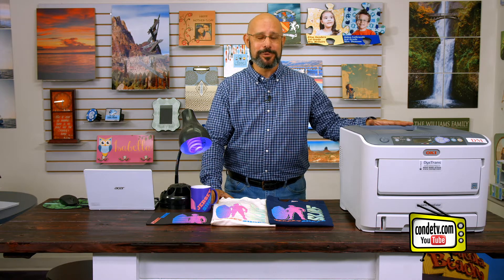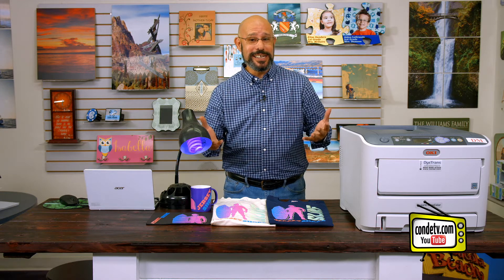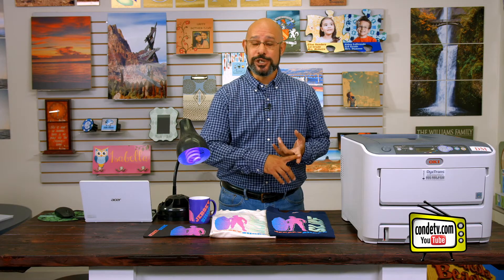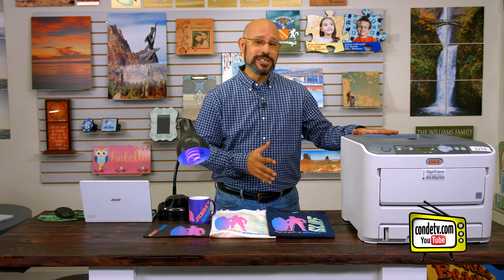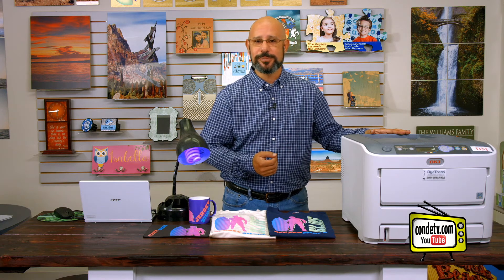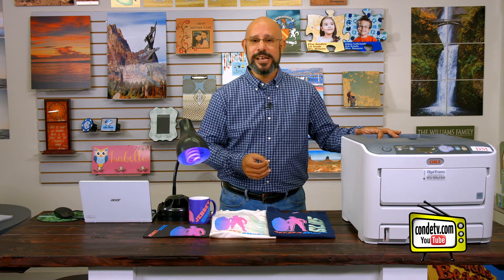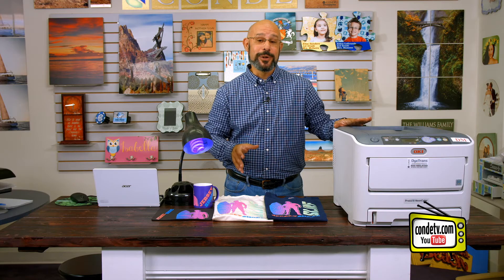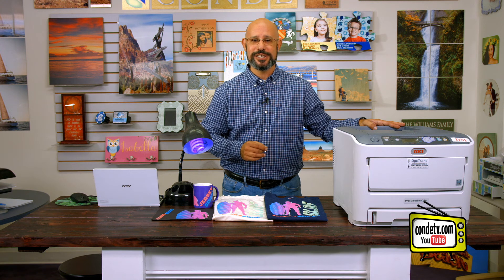Oki Pro 6410 Neon Color 8.5" wide Laser Printer - Overview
Overview of the OkiData® Pro 6410 Neon Color 8.5" wide laser printer. Please watch all the series of videos.

Here's Conde's Transfer Paper Product Manager, Doug DeWitt  with a series of videos about new Reveal PrintPerfect 600T Cotton Decorating  System. The industry has long needed a sublimation like (very little or no "hand" or feel to the imprint) cotton solution. Here's your chance to see what they can do!
Based on the Epson 600T printer. The inks used are called reactive colorants.

Printer Part #44205342